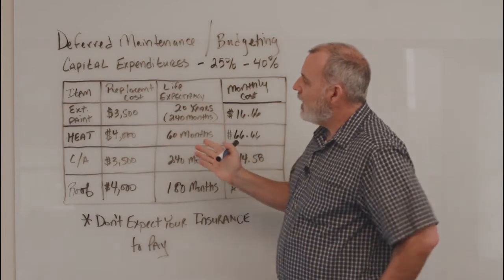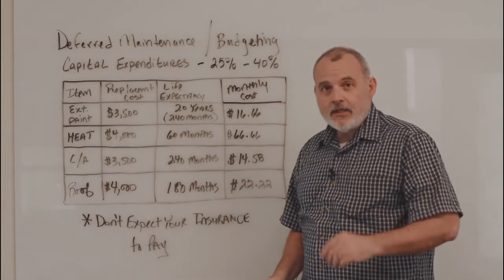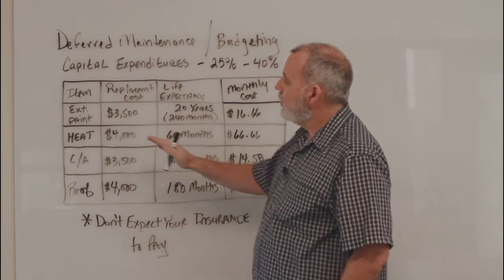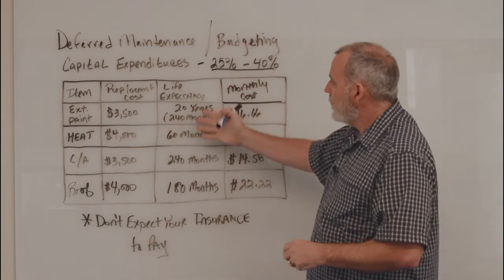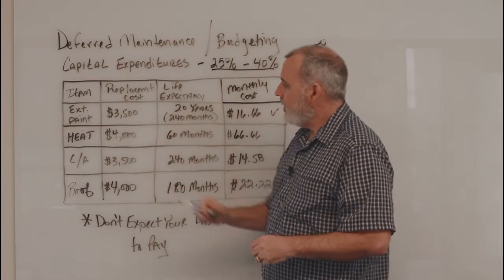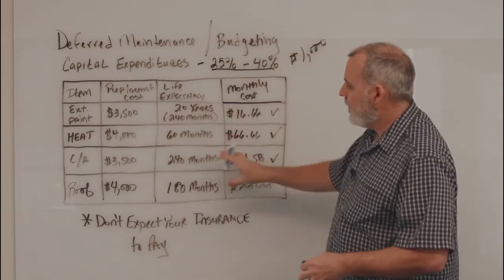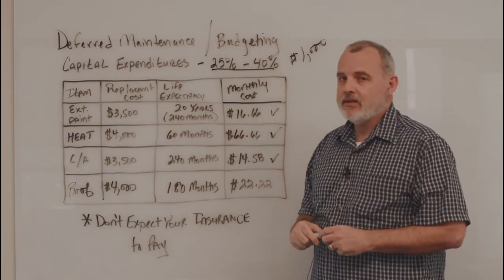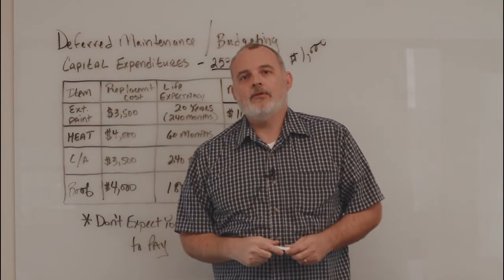Budgeting For Deferred Maintenance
Failing to Budget for Major Component Replacement Leads to “Slumlordship." Landlords who fail to create annual budgets and underestimate maintenance costs are heading towards a well known group that no landlord wants to be a member of and that’s “slumlordship.”